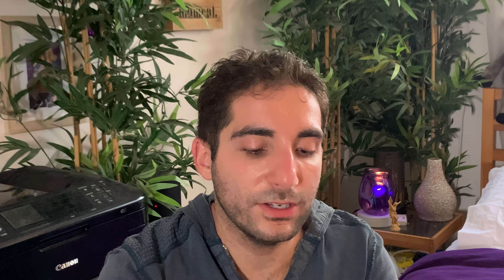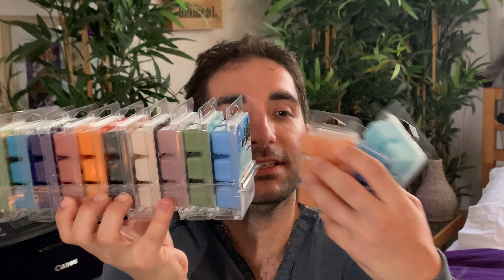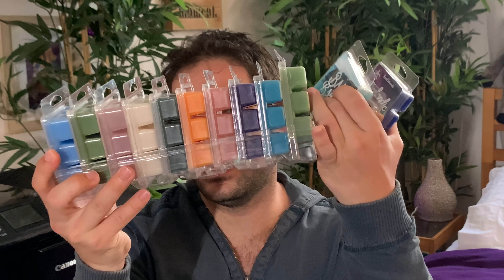Fusion by Scentsationals Meijer Wax Haul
While I was out of town, I snagged some of these to try!

Questions?